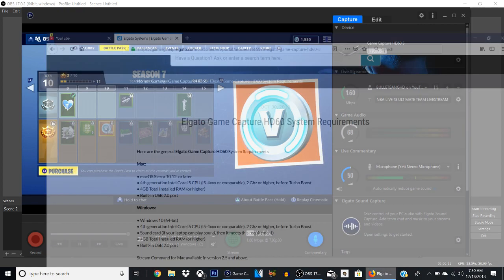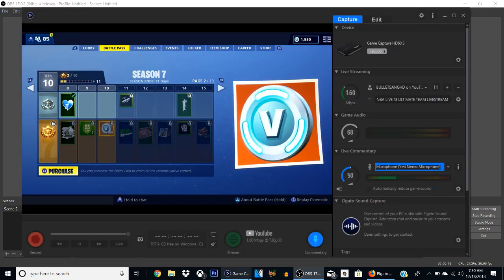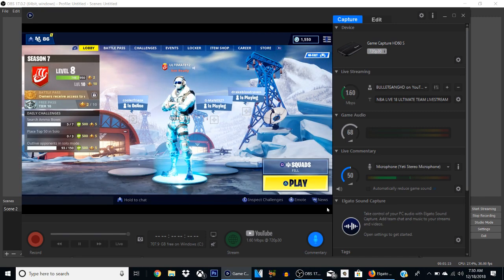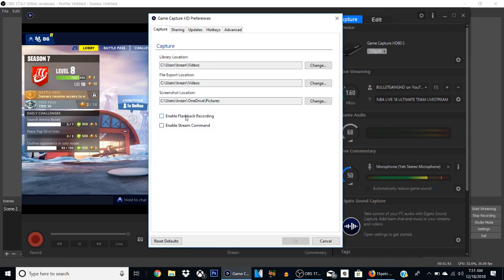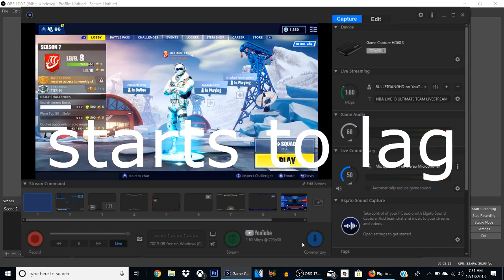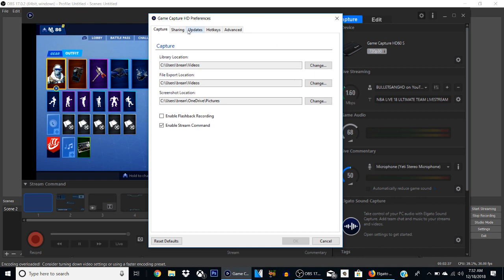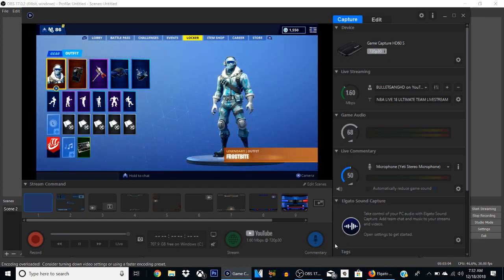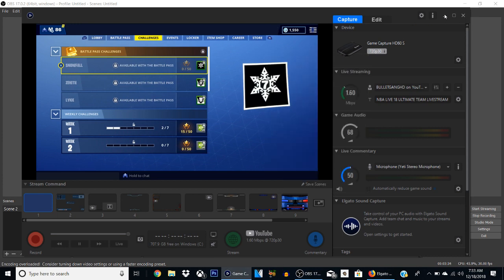how to fix lag on elgato game capture hd,elgato HD60,ELGATO HD60S & ELGATO 60 PRO